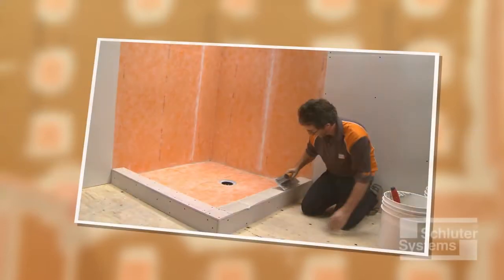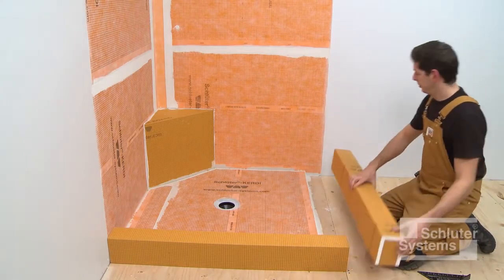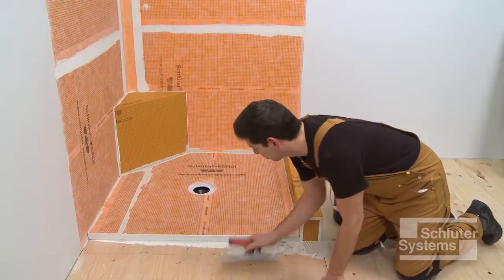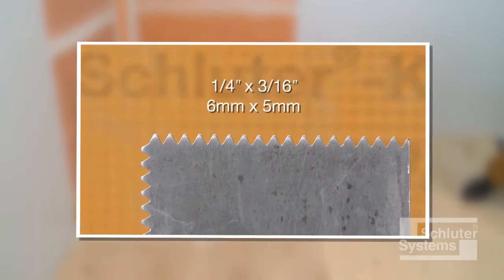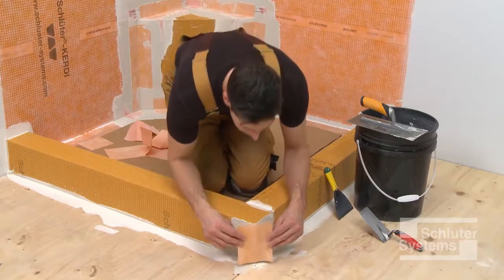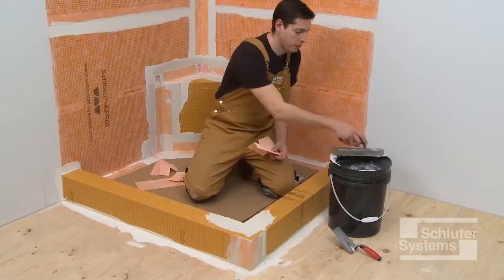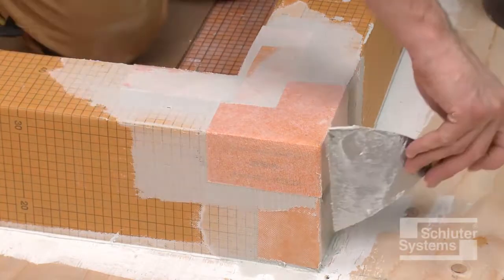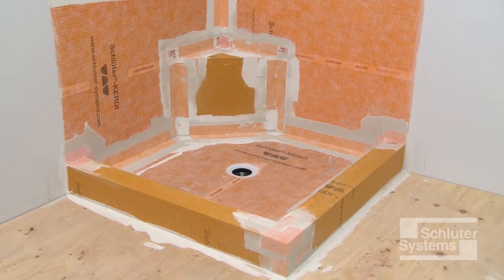Shower Bases: KERDI-BOARD-SC Prefabricated Shower Curb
Schluter's prefabricated shower curb is quick to install, instantly waterproof, and ready for tile! The KERDI-BOARD-SC is perfect for upstairs bathroom shower applications because it is lightweight and can be cut to fit with a simple utility knife. Why waste time building a shower curb with wood to only have to add a waterproofing step later? The Schluter KERDI-BOARD-SC is an all-in-one solution.